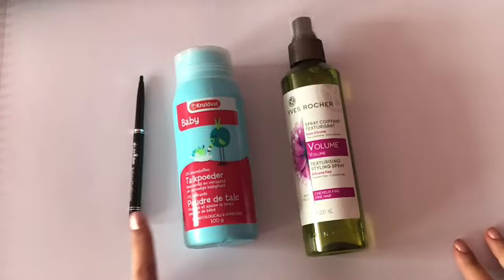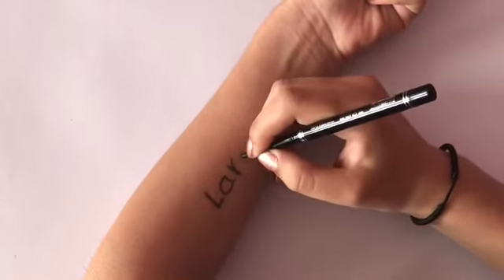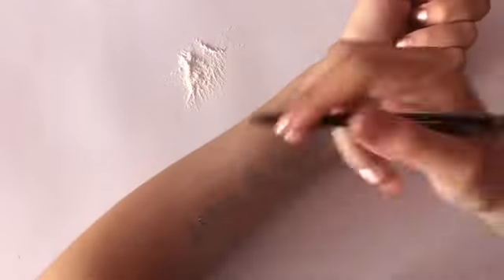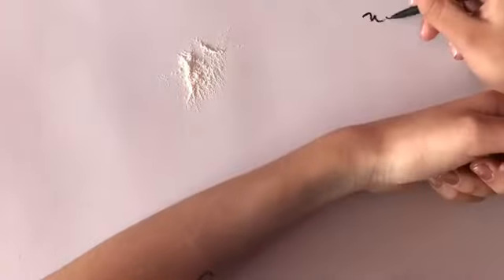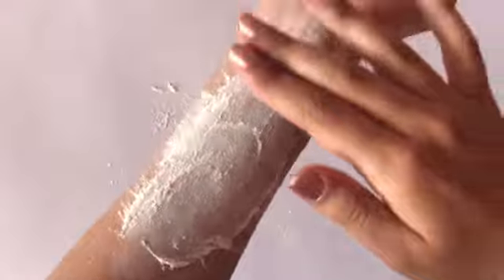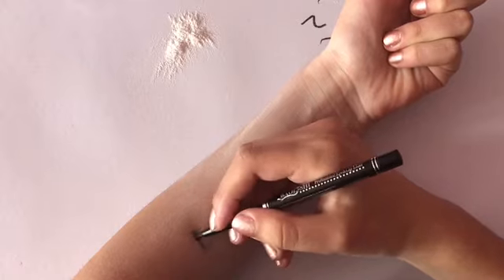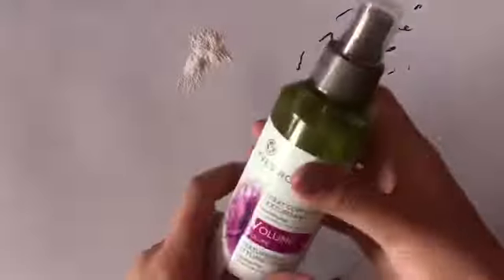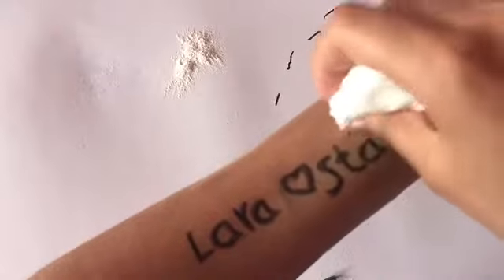DIY HOW TO MAKE A FAKE TATTOO *LAST 1 MONTH*😱😍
Hey it’s me Lara!❤️

In this video I show you how to make a fake tattoo that last at least for a month!

Comment in the comments some video ideas🤗⭐️

I’m 13 years old and I love to draw and to craft😍

          - my birthday is on January 20th
          - I’m from the netherlands
          - I film with my iPhone 7 +